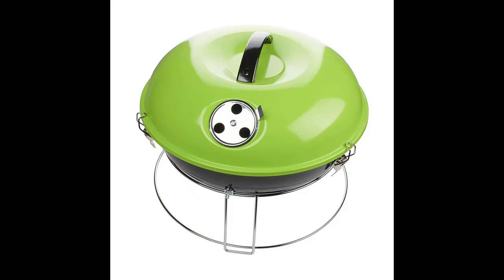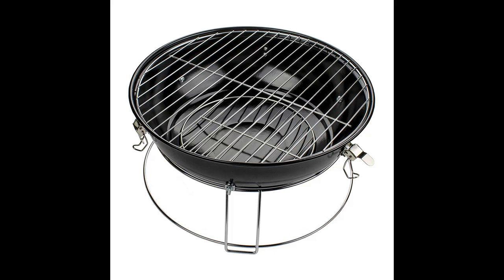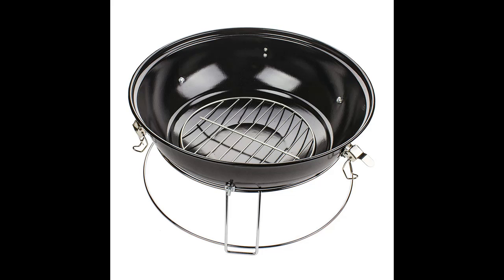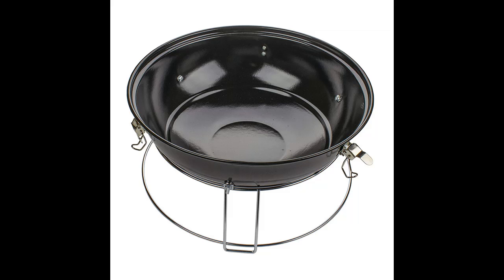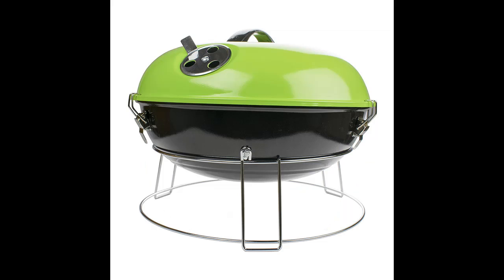Brentwood Appliances BB-1400G 14-Inch Portable Charcoal Grill (Green)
Find contents that most people are talking of Brentwood Appliances BB-1400G 14-Inch Portable Charcoal Grill (Green) .Recommended that you do not buy until you have read and studied people. You are sure that you really want to buy that.